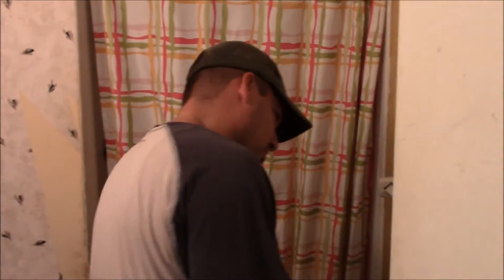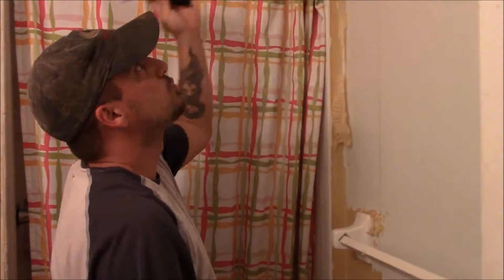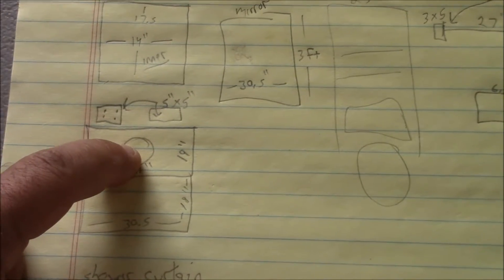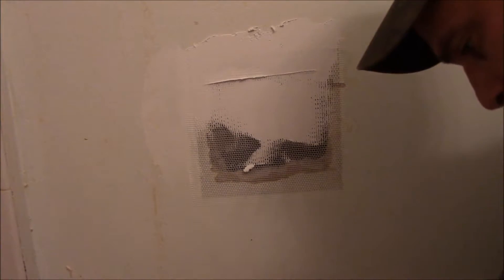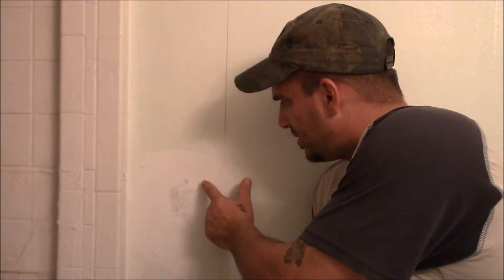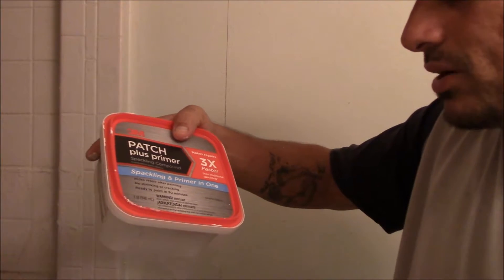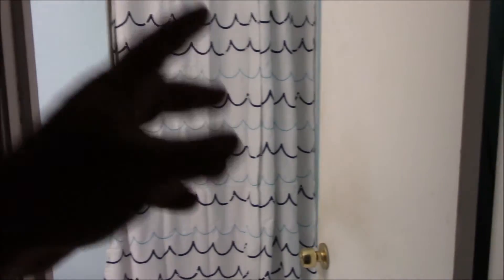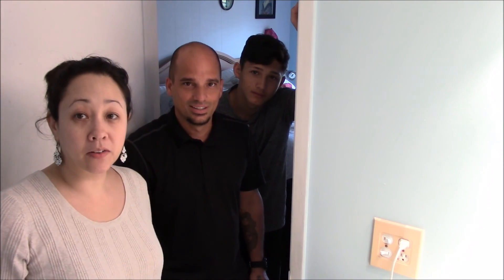Surprise Master Bath remodel while the wife is out of town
Spur of the moment surprise bathroom remodel while the wife was gone